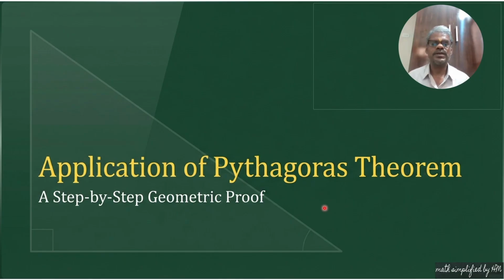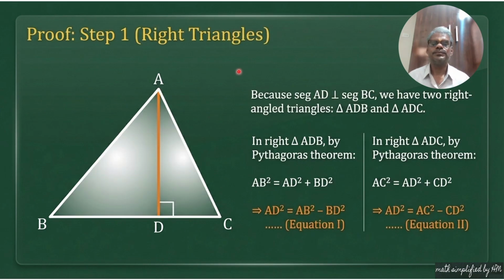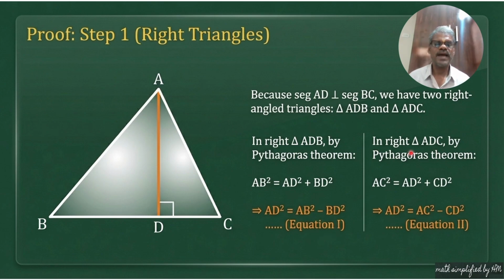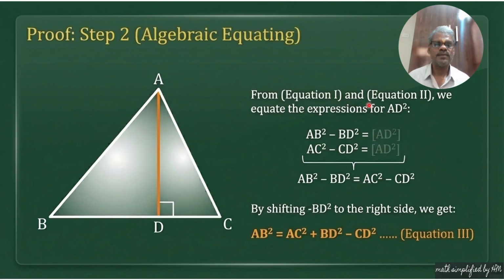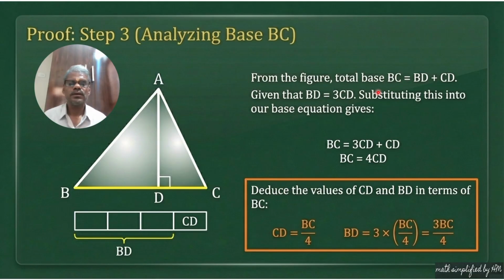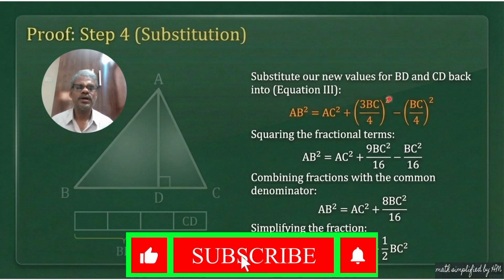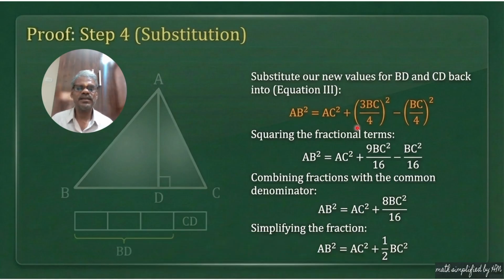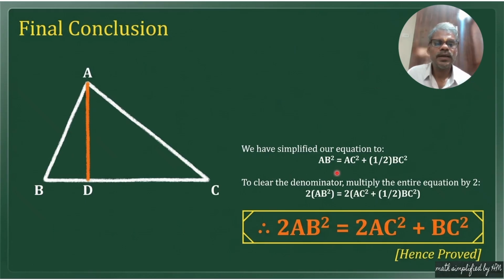Pythagoras Theorem Application: 3 Steps to Prove the Rider!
Master the Pythagoras Theorem Rider! 📐 Learn the 3-step geometric proof when an altitude divides the base in a 3:1 ratio. 👇
Welcome back to Math Simplified by HM! Following our previous lessons on right-angled triangles, today we are tackling a classic application, or "Rider," of the Pythagoras Theorem. This is a very common type of proof found in Class 10 geometry exams.
The problem states: In triangle ABC, segment AD is perpendicular to segment BC, and $DB = 3CD$. Prove that $2AB^2 = 2AC^2 + BC^2$.
What we cover in this math tutorial:
The Setup: We define the given information and clearly state what we need to prove.
Analysing the Base: We break down the base segment $BC$ using the given ratio ($DB = 3CD$). By substituting, we deduce the specific values of segments $CD$ and $DB$ in terms of the total base length $BC$.
Step 1: We apply the Pythagoras Theorem to the first right-angled triangle ($\Delta ADB$) to find an expression for $AB^2$.
Step 2: We apply the theorem to the second right-angled triangle ($\Delta ADC$) to find an expression for $AC^2$.
Step 3 (Equating & Simplifying): Since we don't know the height of the altitude $AD$, we rearrange both equations to isolate $AD^2$. We equate the two expressions, substitute the fractional values we found for the base segments, and carefully simplify the algebra to arrive at our final proof!
Grab your notebook and pen, and let's work through this together.
🕒 Timestamps / Chapters:
0:00 - Introduction to the Pythagorean Rider
0:42 - The Setup: Given & To Prove
2:30 - Analysing the Base Segment (BC)
3:07 - Step 1: Evaluating the First Triangle ($\Delta ADB$)
3:11 - Step 2: Evaluating the Second Triangle ($\Delta ADC$)
3:45 - Step 3: Algebraic Substitution & Equating
4:15 - Simplifying the Fractions
4:32 - Final Conclusion & Proof

On this channel, you will learn:
✔ Geometry Concepts
✔ Triangles & Theorems